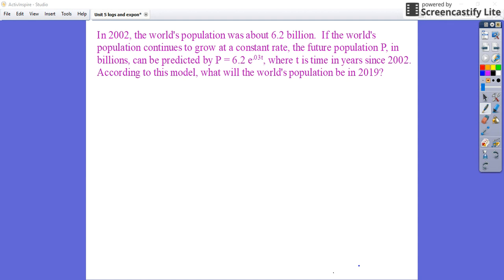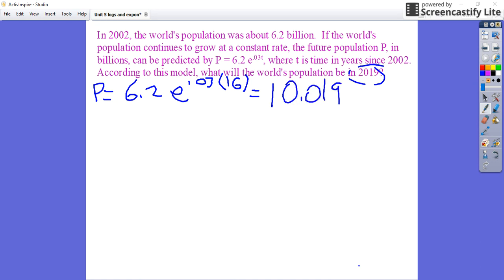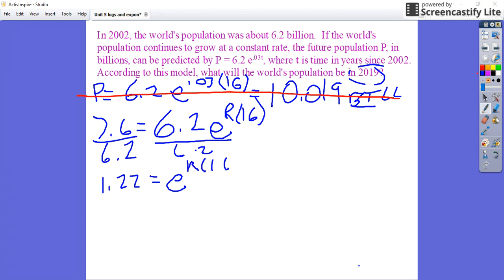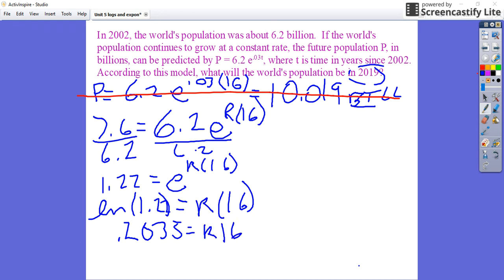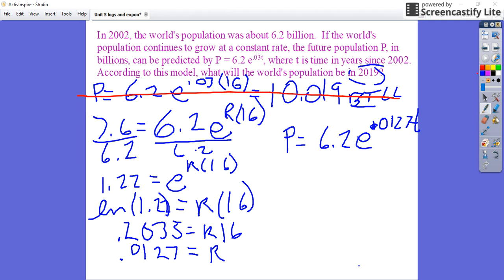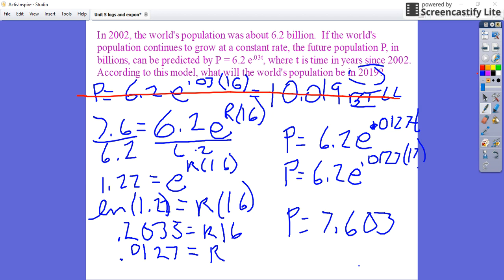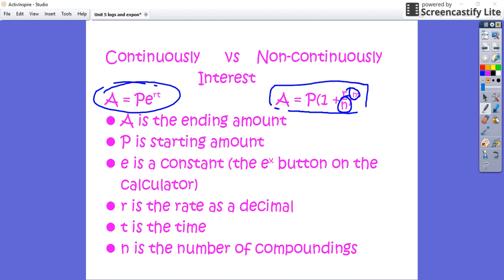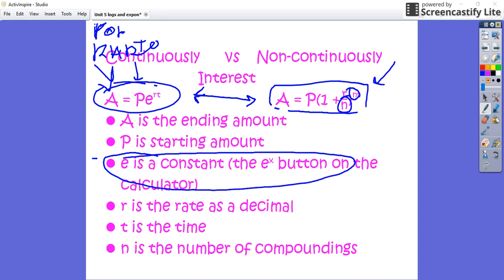Intro to Exponential and Logarithmic Functions